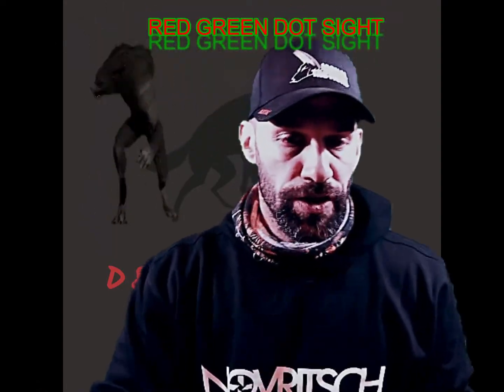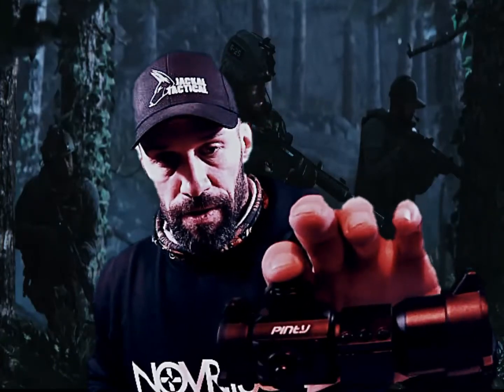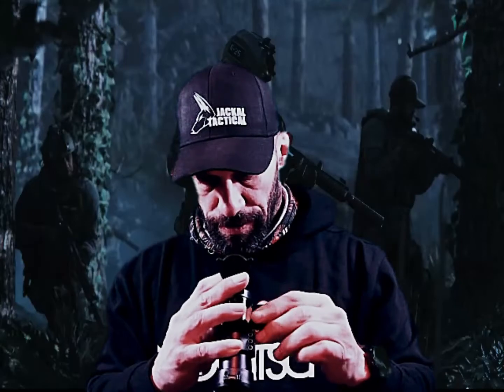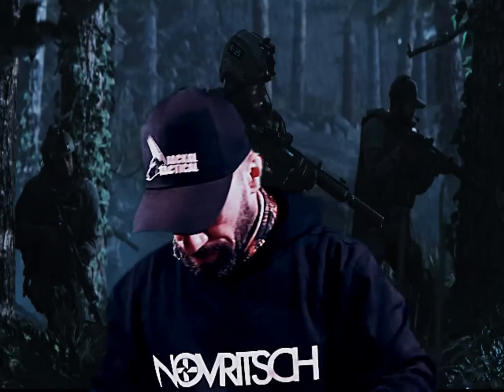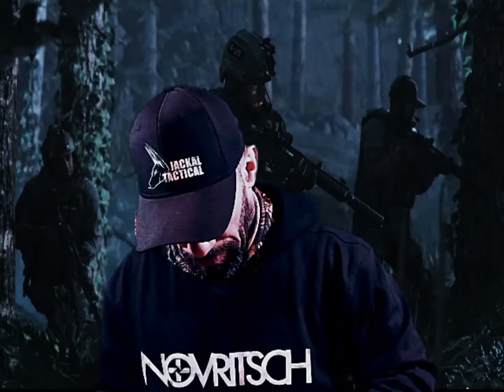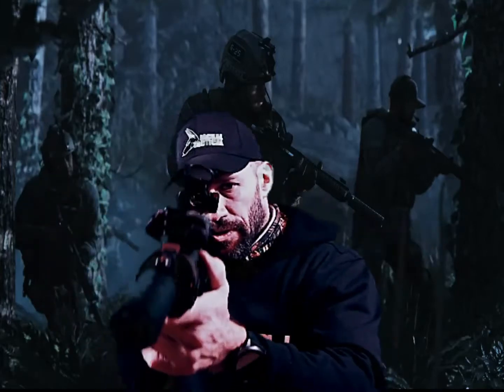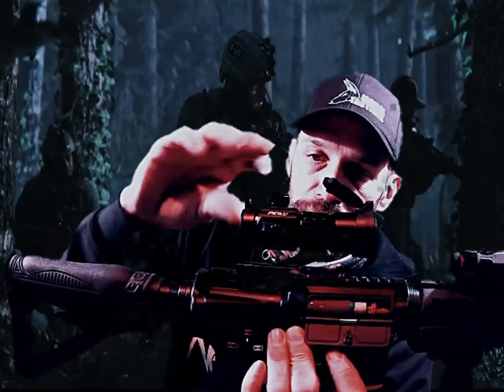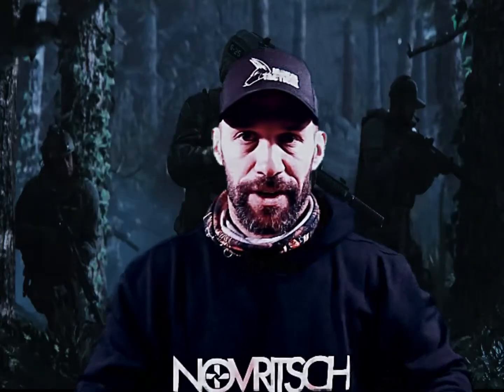Red & Green sight